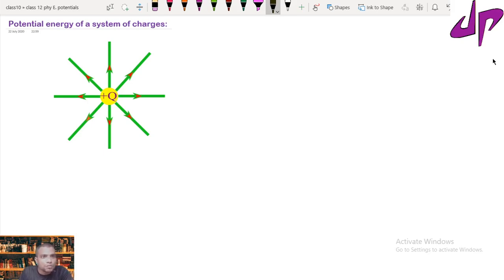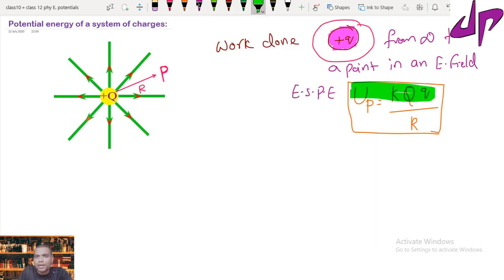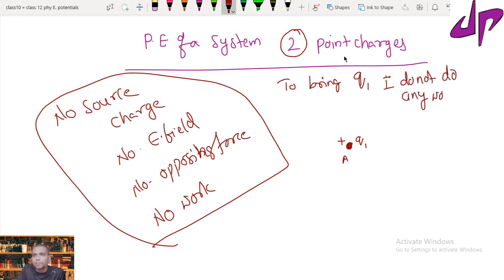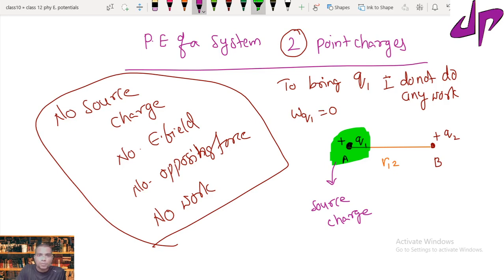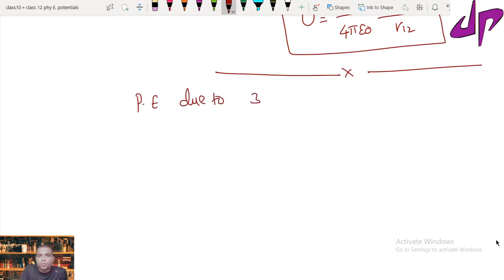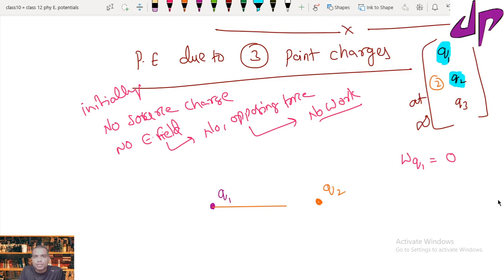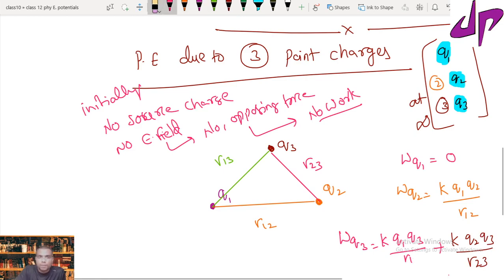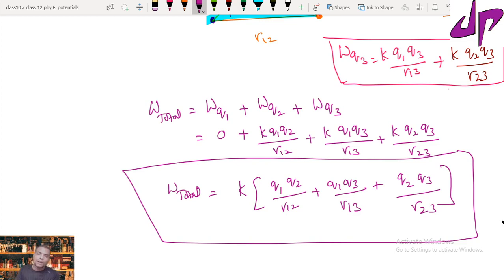Class 12 physics ElectroStatic Potential and capacitance, P. E due to system of charges 2.01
Potential energy due to system of 2 point charges
Potential energy due to system of 3 point charges